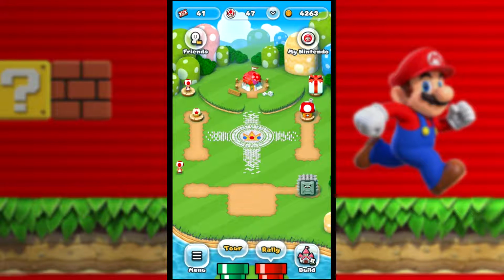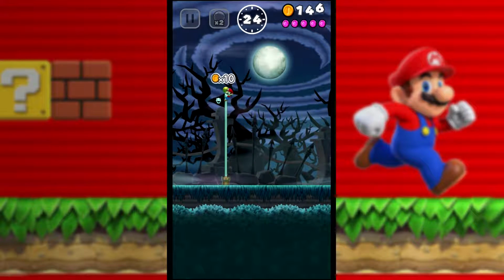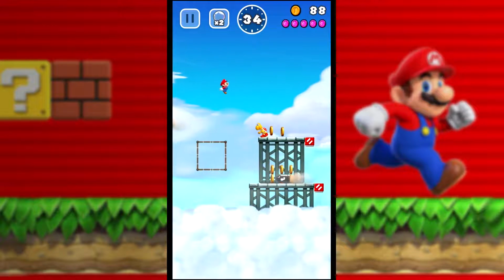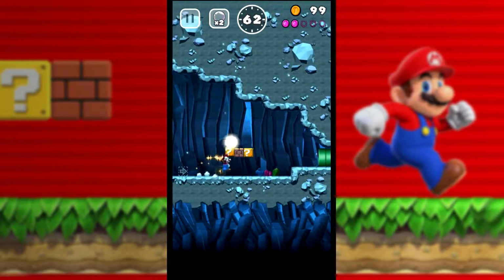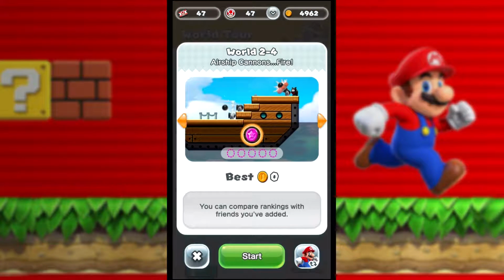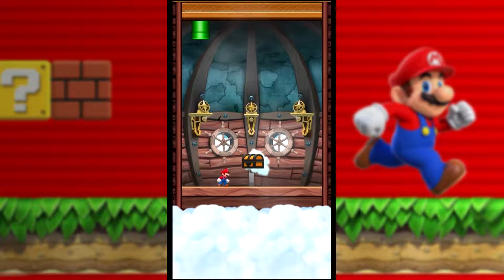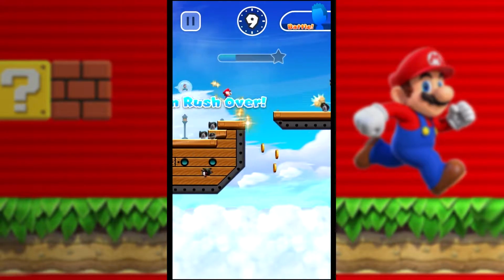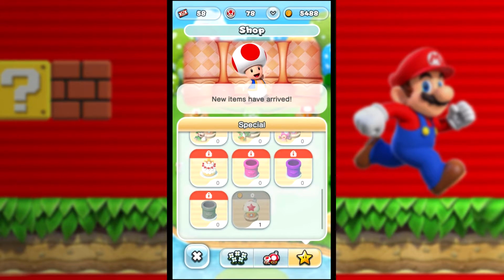Super Mario Run | Episode 2 - World 2 (All Pink Coins)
★▬▬▬▬▬▬▬▬▬▬▬▬▬▬RG▬▬▬▬▬▬▬▬▬▬▬▬▬▬★

In Super Mario Run, you constantly move forward through the courses while using a variety of jumps to navigate. Your character will behave differently depending on the timing of your taps, so it's up to you to show off particularly smooth moves, gather coins, and reach the goal.